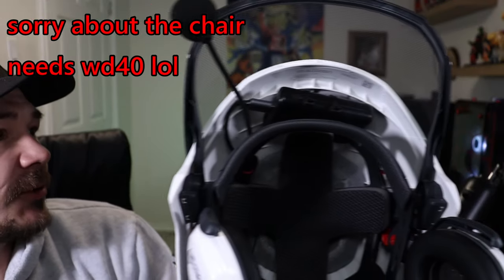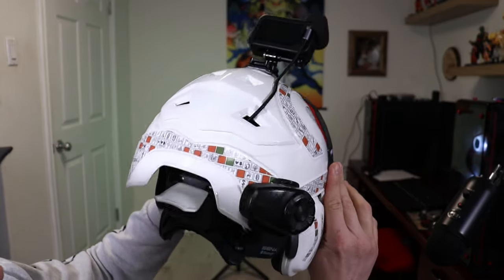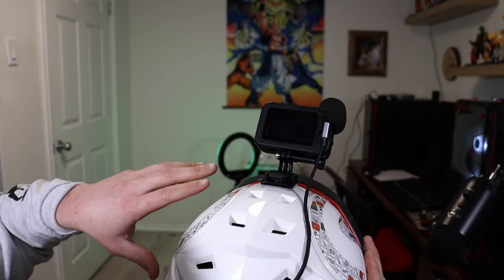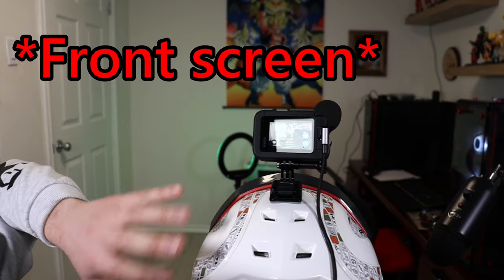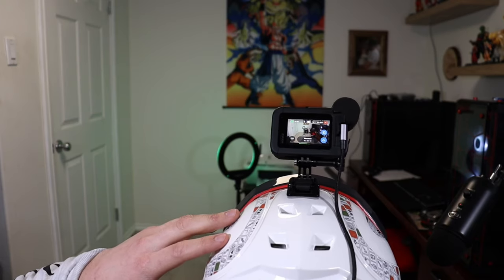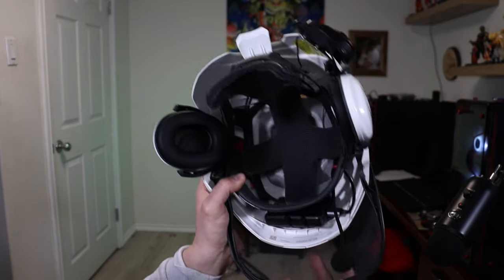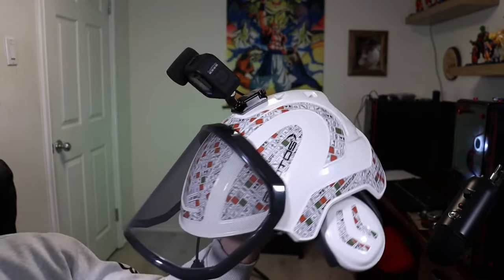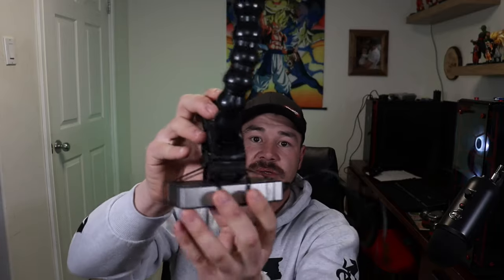ULTIMATE PROTOS SETUP 🔥GOPRO BATTERY LIFE🔥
Showing the ultimate setup for recording footage while among the canopy for best battery life on Gopro hero 10!

Link for cord pops (could possibly find cheaper ones)

Link for smh10 wiring (works with 10s)